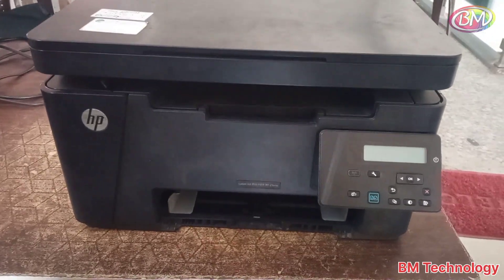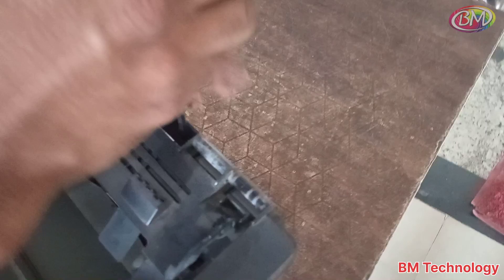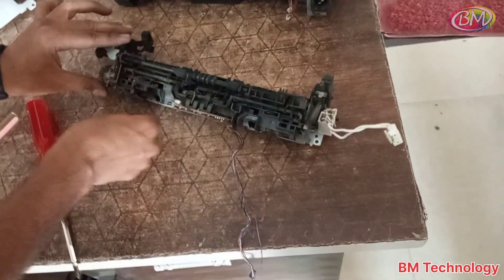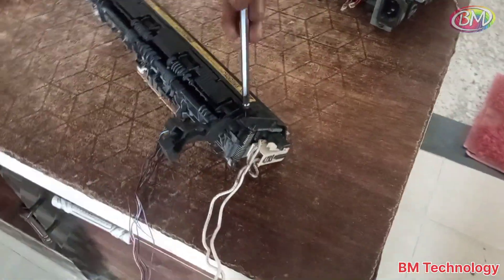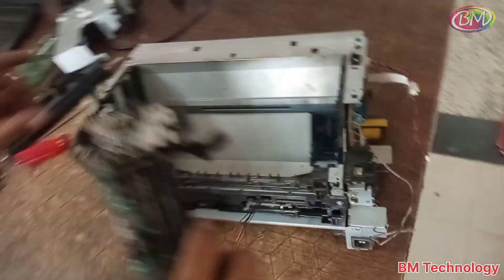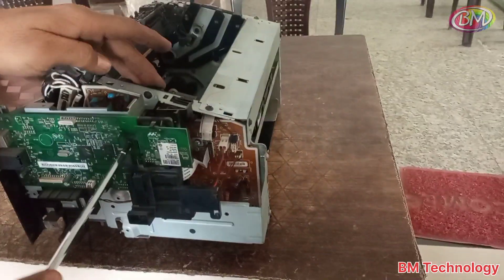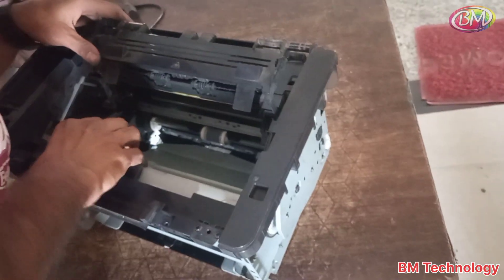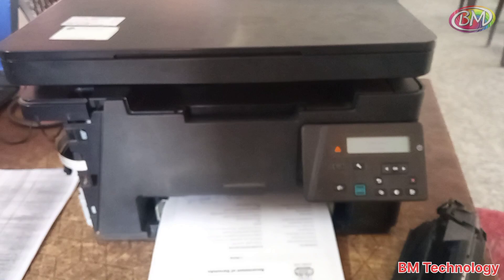How To Change Hp LaserJet MFP 126NW Printer Teflon | Hp Laserjet 126NW Printer Teflon Change Kare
How To Change Hp LaserJet MFP 126NW Printer Teflon | Hp Laserjet 126NW Printer Teflon Change Kare | @BMTechnologyChannel